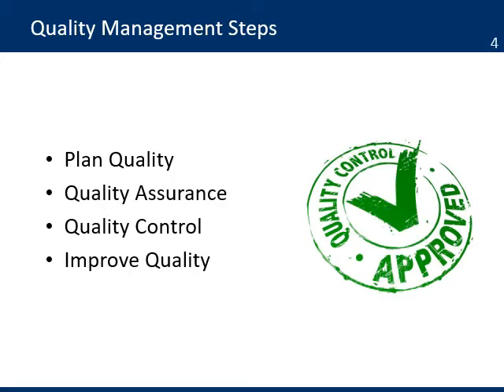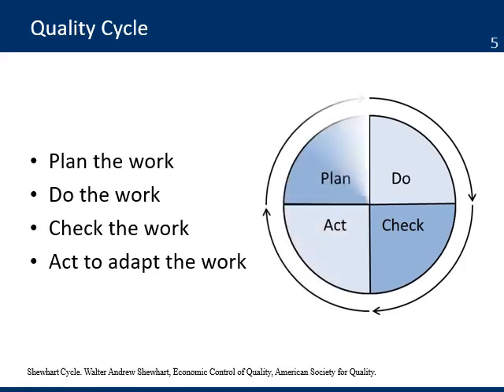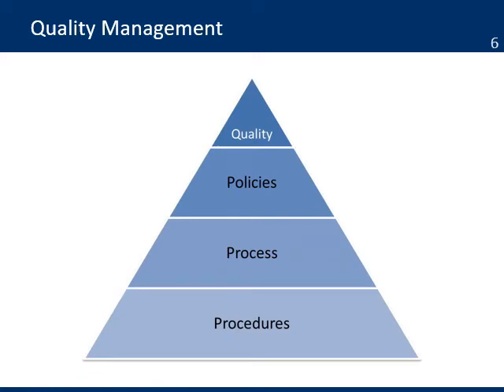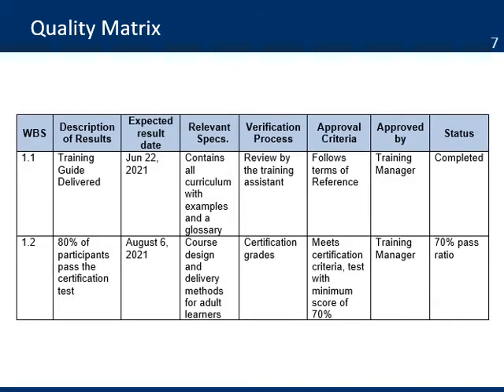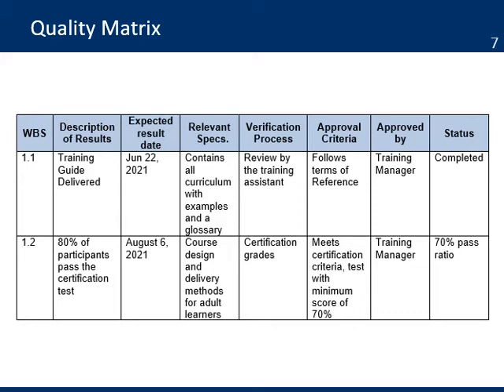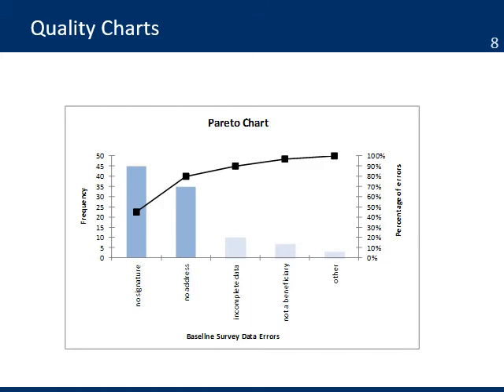FPM 2-4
FPM Quality Management